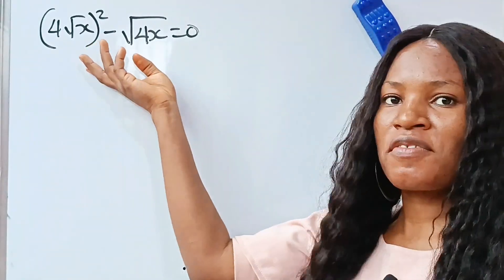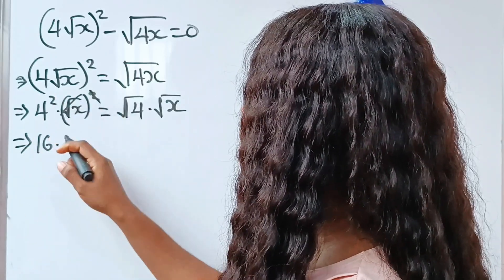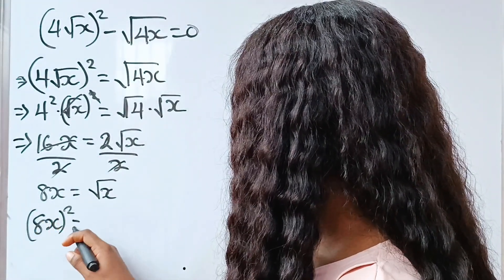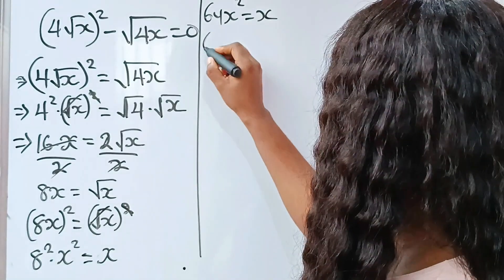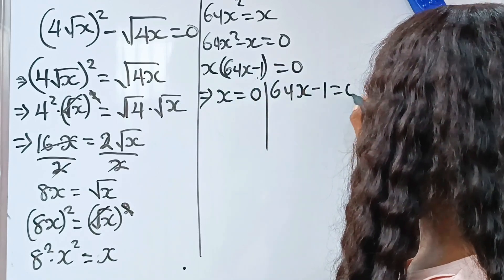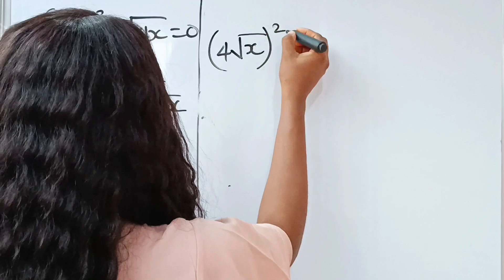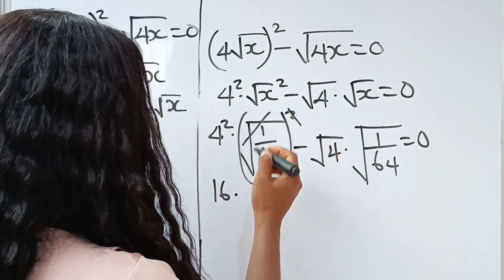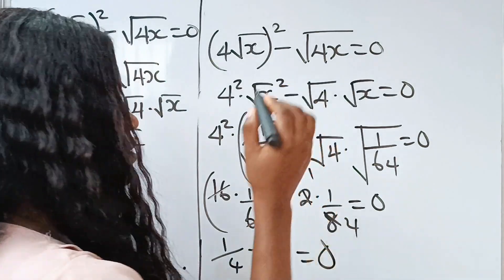Math Olympiad|solve for x| Exponential problem.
A video on how to solve a math Olympiad exponential question.